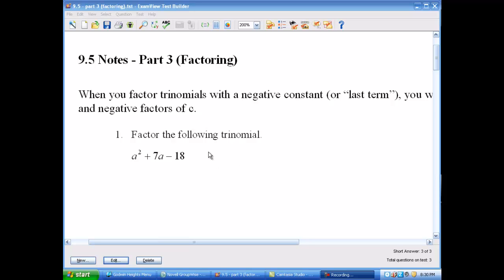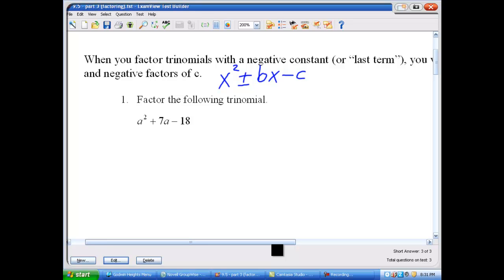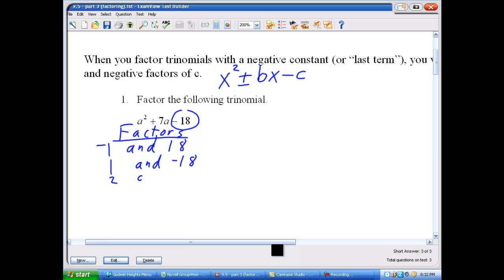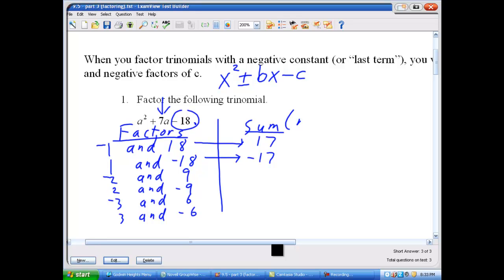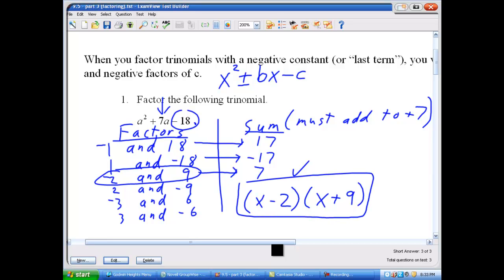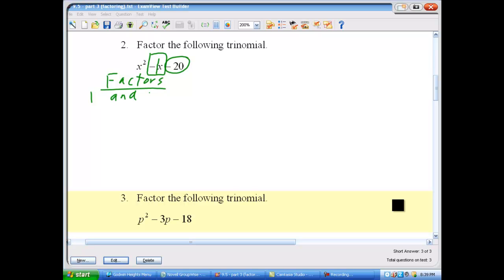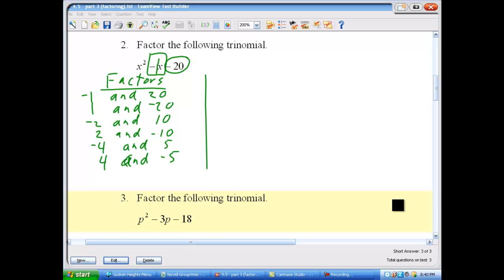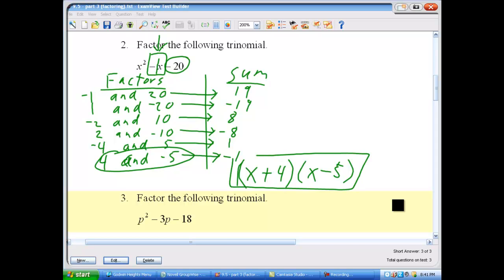Factoring Trinomials part 3 produced